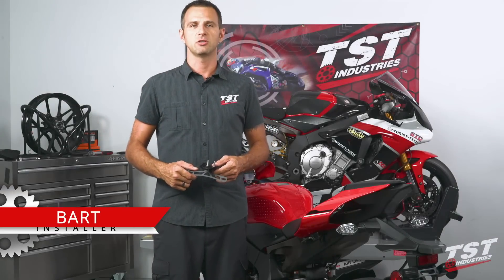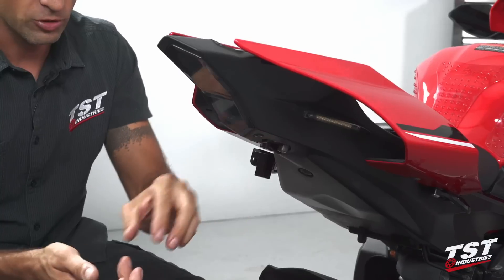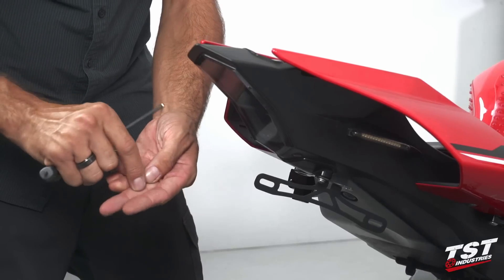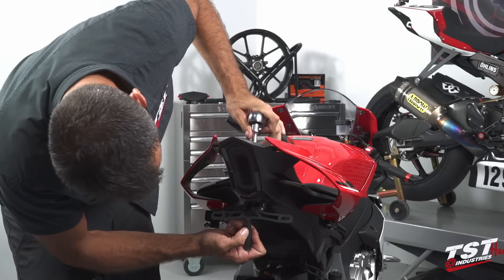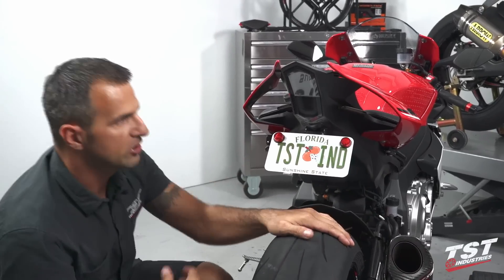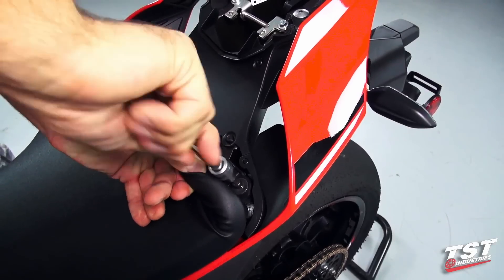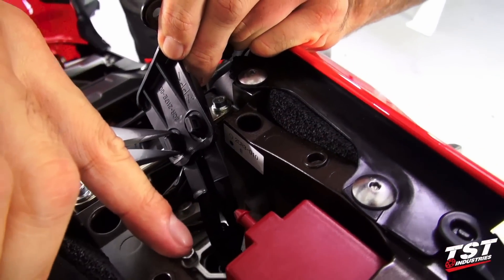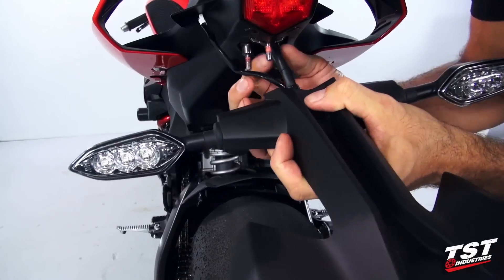How to install a Standard Fender Eliminator on a 2015+ Yamaha R1 by TST Industries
Ditch the ugly OEM rear fender and replace it with our sleek and sexy Fender Eliminator.

This inexpensive fender eliminator enables you to ditch your bulky stock fender while saving you some weight and adding style points in the process. Our direct bolt on bracket is manufactured from laser cut corrosion resistant steel and finished with a durable black powder coat. The Undertail Closeout that provides a base for the bracket to mount is CNC machined out of 6061 aluminum and then anodized black. You can  save some money by combining this fender eliminator system with our Stealth License Plate Light and OEM Signal Bracket to completely transform the tail section of your 2015+ Yamaha YZF-R1 without emptying your wallet.